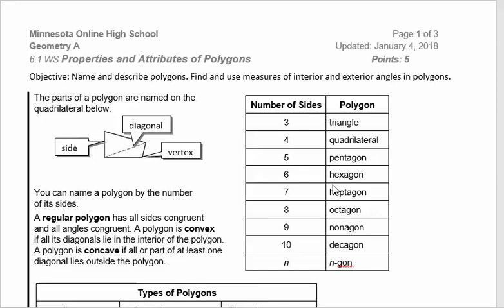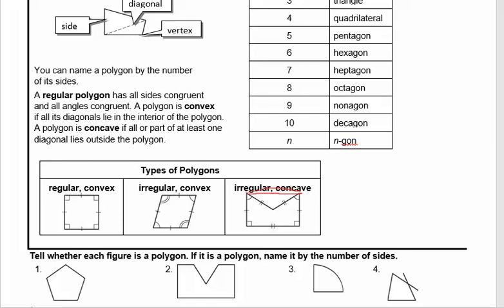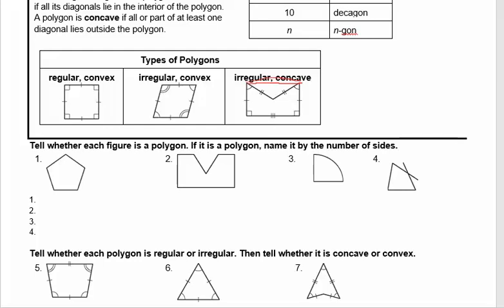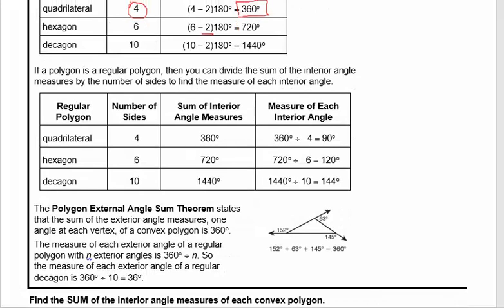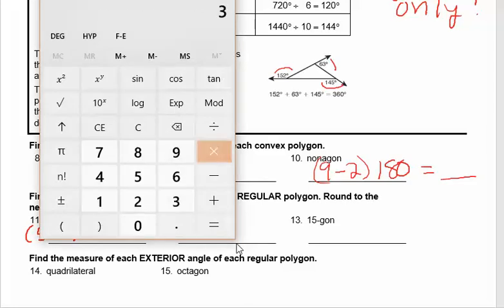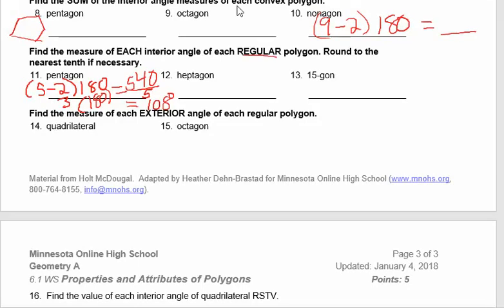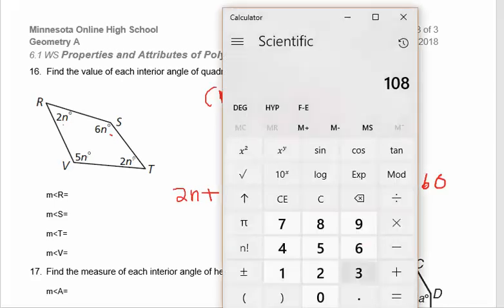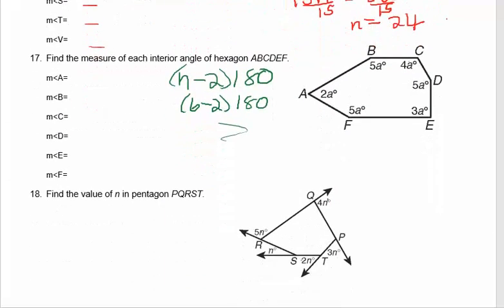Geometry: Properties of Polygons Help Video